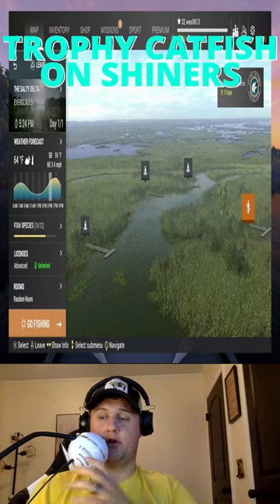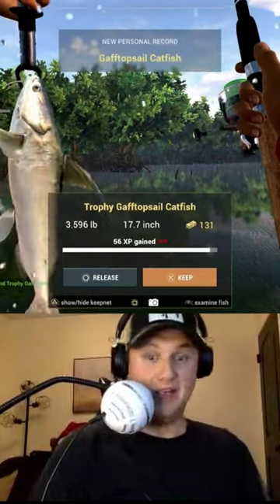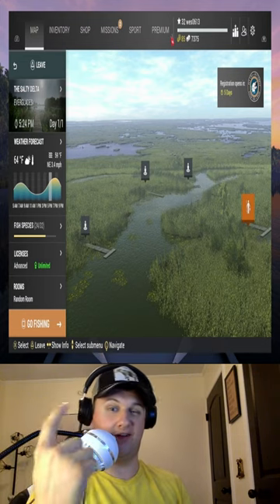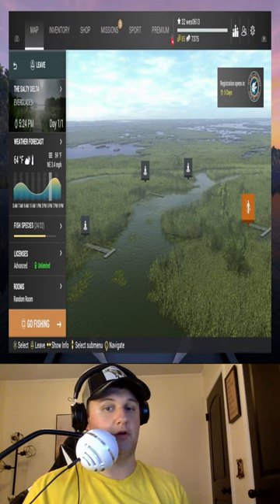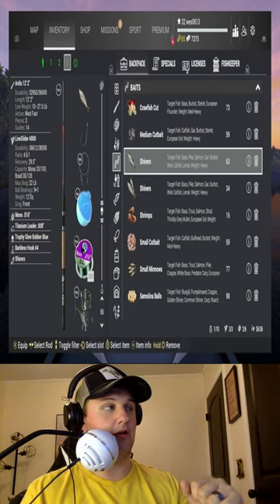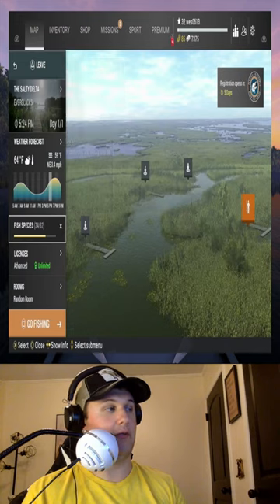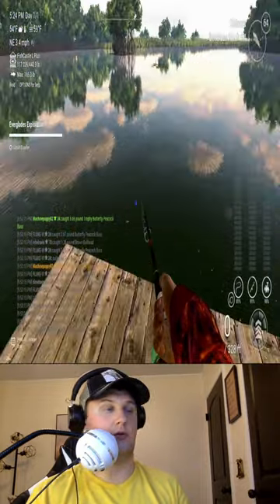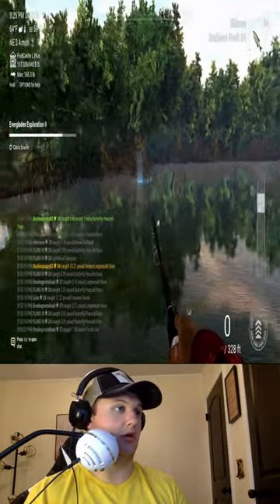Best Trophy Gafttopsail Catfish Hotspot! Fishing Planet Everglades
This is the best spot in fishing planet to catch the gafttopsail catfish especially if you want trophy rating or unique in the everglades. I will show you what bait where to cast and everything in this guide